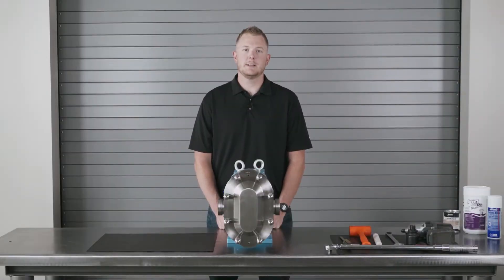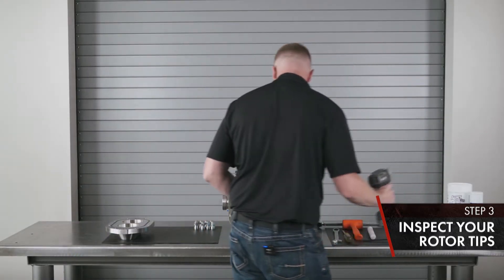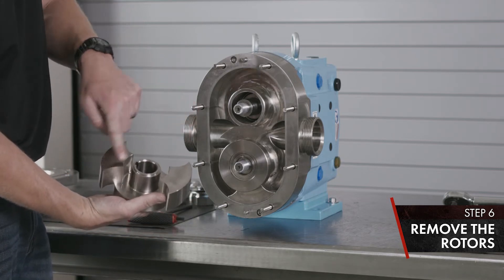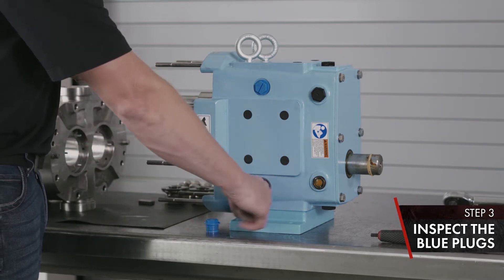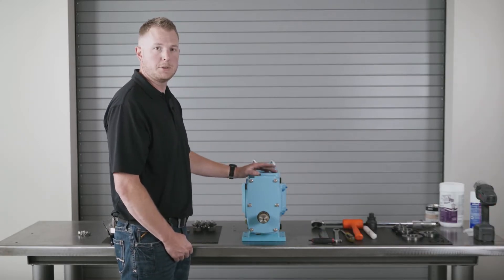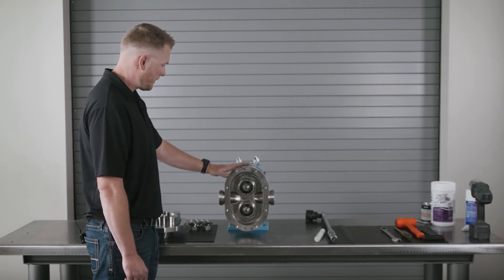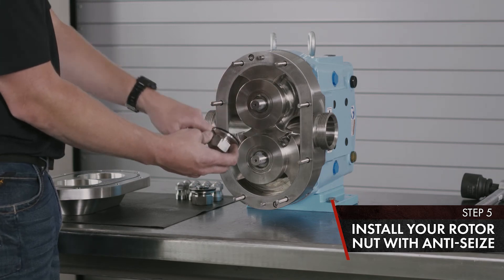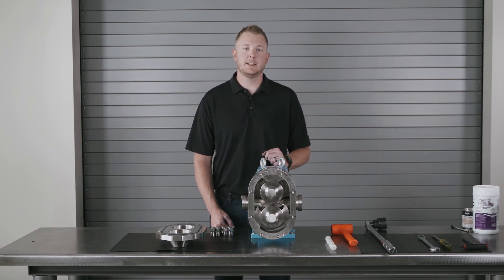Universal 2 PD Pump Maintenance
In this video we show you how to inspect, disassemble, and change the product seals on a Universal 2 Positive Displacement Pump.

You can find more videos, pump manuals, and other helpful resources

0:00 Start
0:13 Intro
0:30 Tool List
0:40 Wet End Disassembly
3:59 Gearcase Inspection
5:08 Single Mechanical Seal
6:28 Double Mechanical Seal
8:03 Pump Reassembly
10:09 Outro